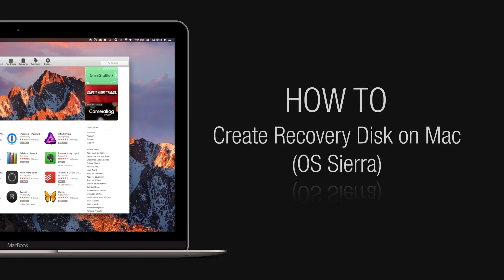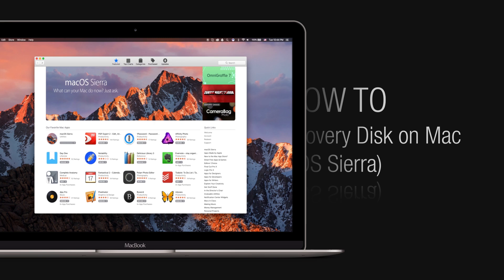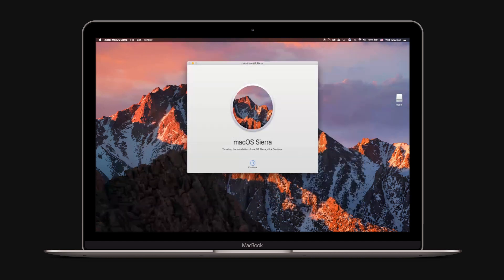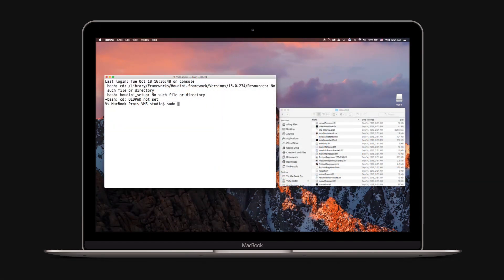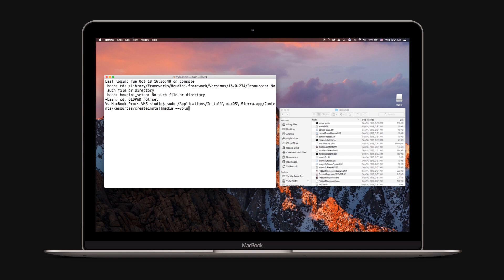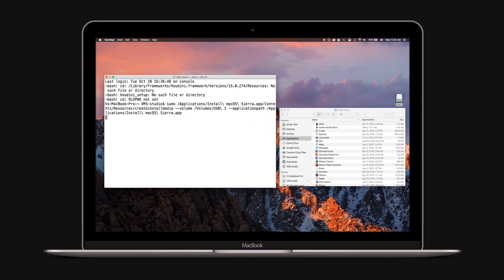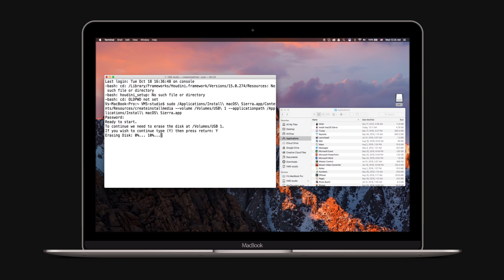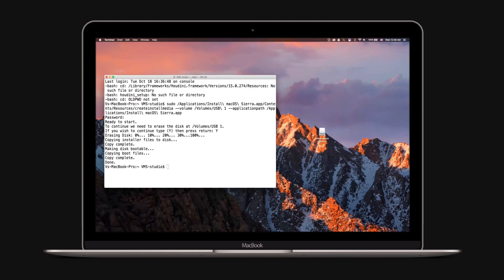How to Create Recovery Disk on mac OS Sierra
In this tutorial you are going to learn How to Create Recovery Disk on Mac

If you want to perform a fresh and clean install on your Mac then you should create a Recovery Disk. You will need a USB flash drive (at least 8GB), preferably USB 3.0 so it works faster.

Step one, download macOS Sierra from the Mac Appstore. When it’s downloaded, close the installer window using the command CMD+Q:

In Finder, go to Applications and right click on Install macOS Sierra app and choose Show Package Contents, then go to Contents - Resources:

Now open a Terminal window and type the “sudo” followed by a space, then drag createinstallmedia file from the folder opened earlier into the terminal window:

Add “--volume" followed by a space. Connect the USB drive and drag the USB drive icon from your desktop to the Terminal window:

Type “--applicationpath” followed by a space. In Finder go to Applications and drag Install macOS Sierra application into the Terminal window:

Press Return on your keyboard, type your password then press Y and then Return when asked to do so.  The install process will begin by erasing the contents of your USB disk and copying the installer files to the USB disk. The entire process is quite lengthy and can take about 20-30 minutes. Once the process completes you will have working USB macOS Sierra install disk that can be used for a fresh install: